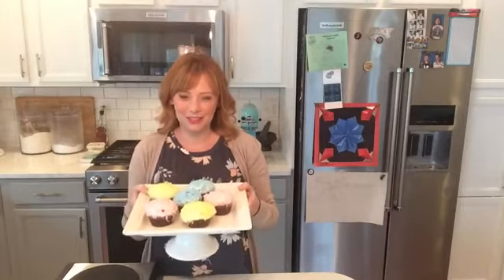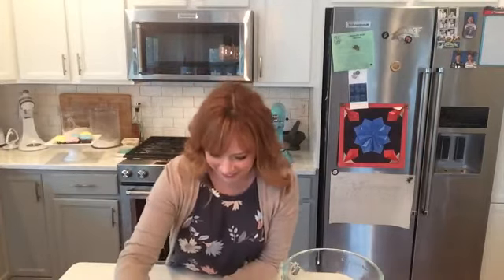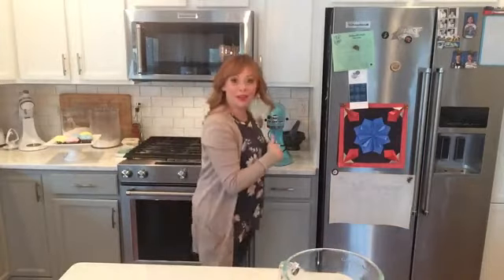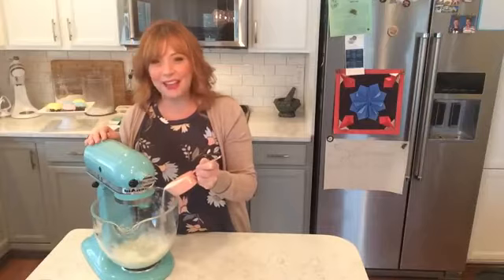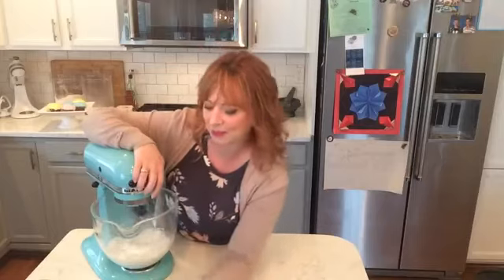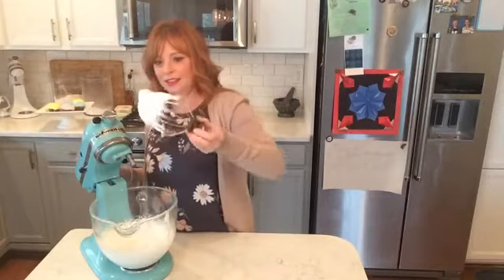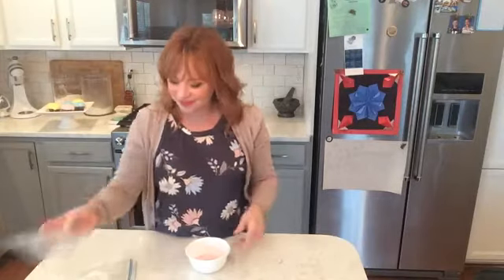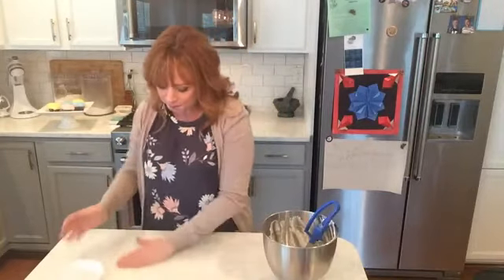Snowball Cupcakes LIVE Demo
Moist chocolate cupcakes, topped with a mound of fluffy marshmallow frosting, and coated in pretty pastel coconut!  These colorful snowball cupcakes make such a fun spring time treat!